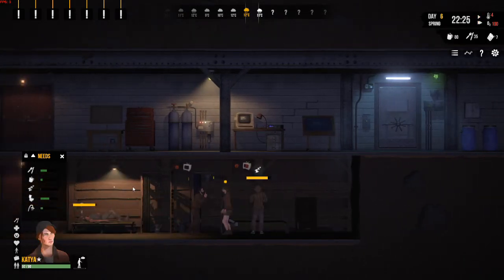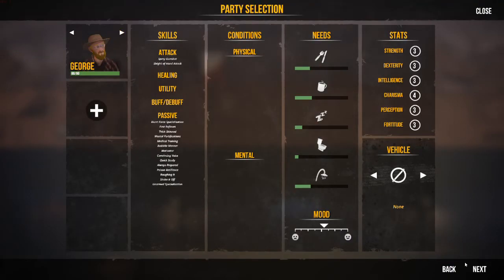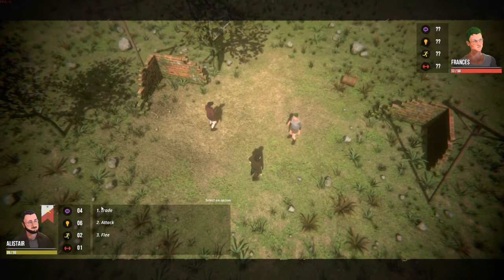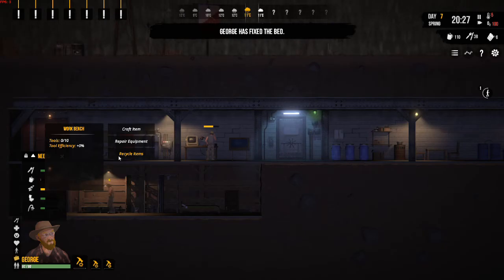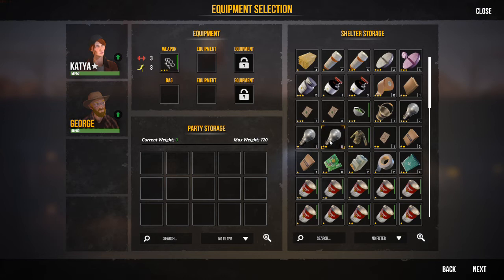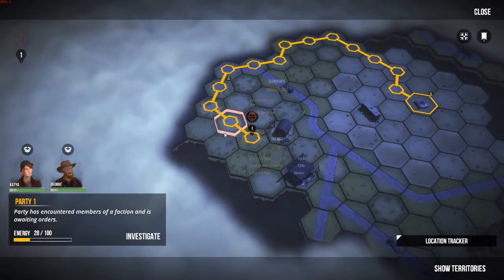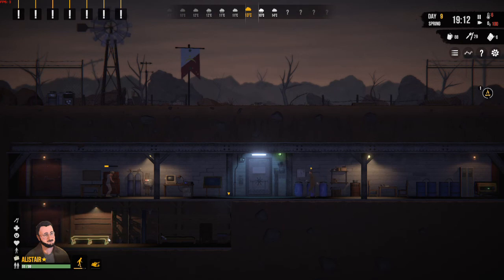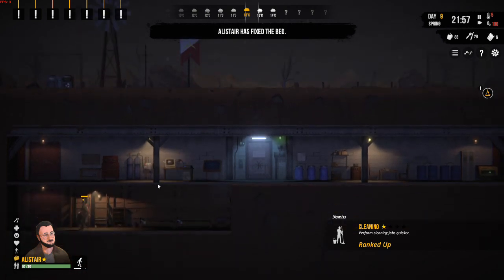Sheltered 2 - Perfect Start Series - Episode 3 - Expeditions, working a location another comfy bed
Welcome to my Sheltered 2 Perfect Start Series.

Building upon the original 2015 fan-favourite, Sheltered 2 brings new challenges and deeper strategic gameplay. You are tasked with creating a leader and building up your faction whilst managing resources and tackling threats both natural and human. Everything from starvation and dehydration to radiation poisoning and enemy raids can prove fatal.

Sheltered 2’s new Factions system is pivotal to a base’s success. Send out expeditions to explore the vast wasteland and forge relationships, or bitter rivalries with other camps. Trade resources to grow and thrive together; or go head-to-head with rivals in an expanded combat system and grow your foothold in the wasteland. Will you ally with or dominate the other factions?